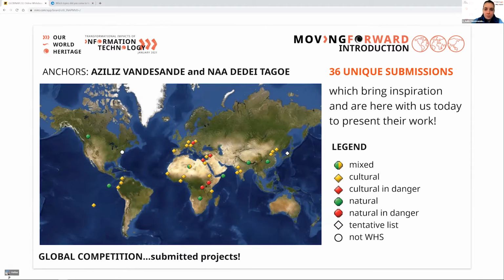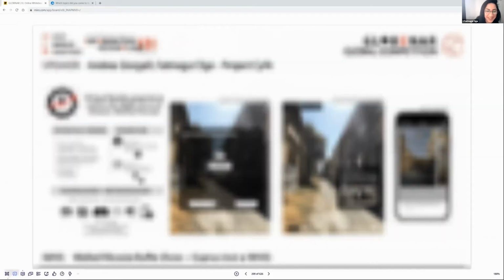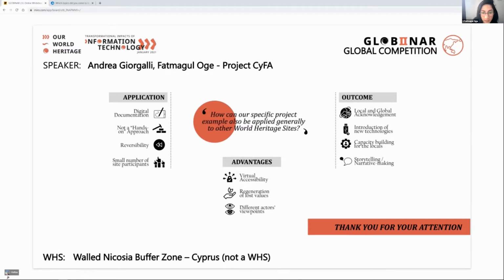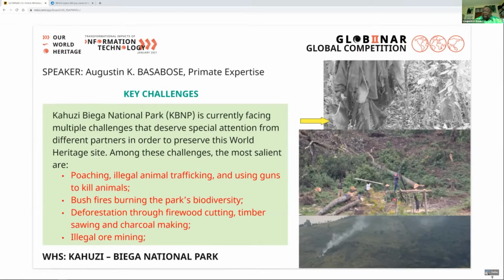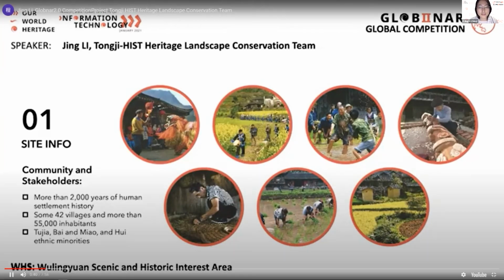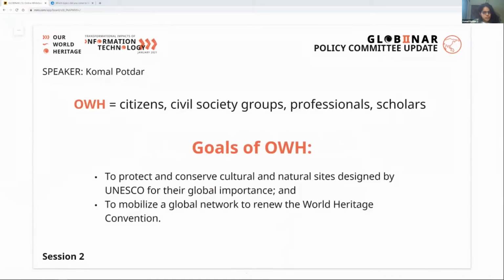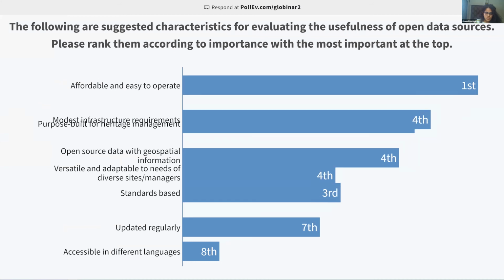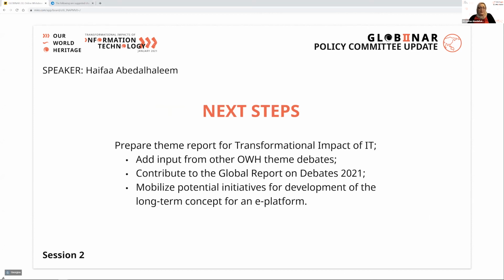OWH IT Globinar 2.0 - Session 2 Part 2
OurWorldHeritage
Transformational Impacts of Information Technology

SESSION 2: Where World Heritage Meets Innovation (PART 2):
12:00 PM start in UTC+3 time zone (e.g. Amman, Beirut, Istanbul)
Anchors: Aziliz Vandesande & Naa Dedei Tagoe

Introduction to Global Competition Presentations: Aziliz Vandesande (0:25)
Town of Bamberg: Patricia Alberth (2:29)
Project CyFA: Andrea Giorgalli, Fatmagul Oge (6:47)
Tassili N’ajjer, patrimoine Mondial à l’ère du digital: Zine Eddine Seffadj (17:19)
Primate Expertise: Augustin K. Basabose (29:39)
Historic Cairo: Tariq Al Murri (39:35)
The Wulingyuan Nature-Culture Lenses: Jing Li (42:08)

Policy Committee Updates:
IT Policy Presentation: Komal Potdar (51:04)
Toolkit Presentation: Haifaa Abedalhaleem (1:02:35)